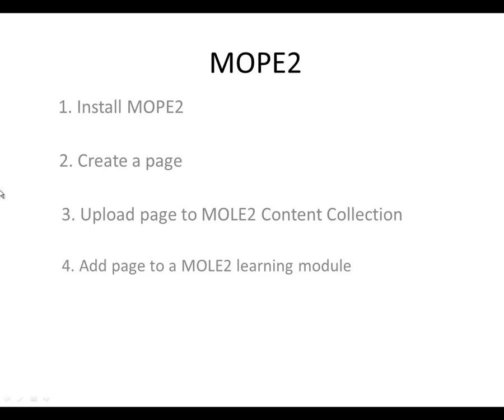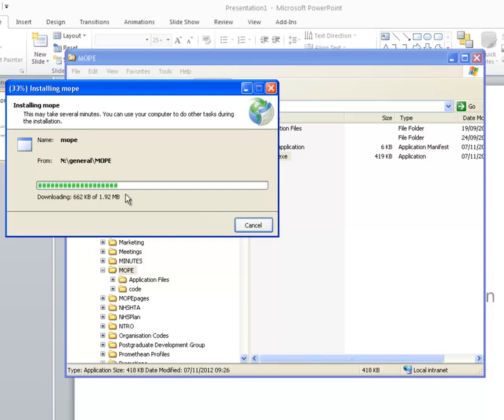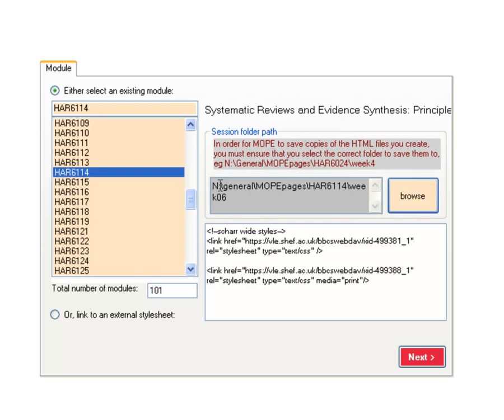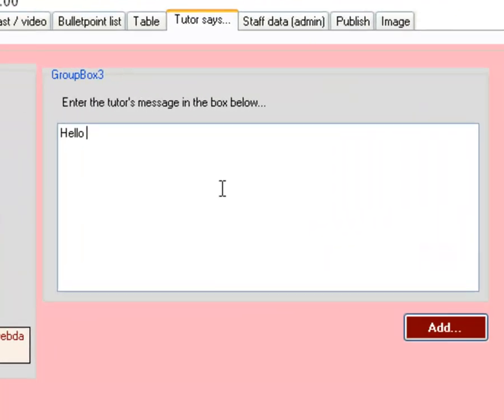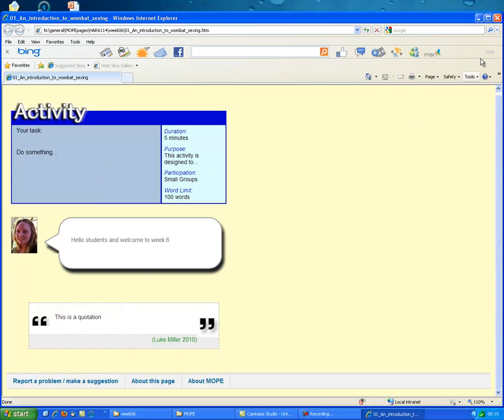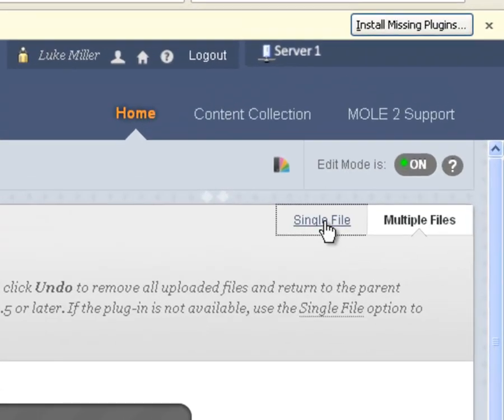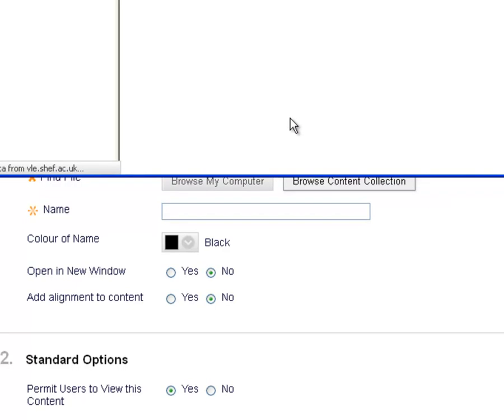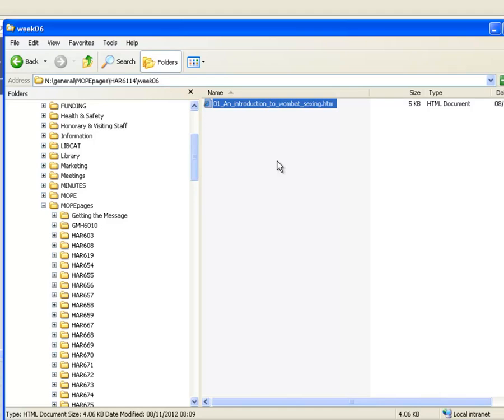MOPE2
How to install and use MOPE2